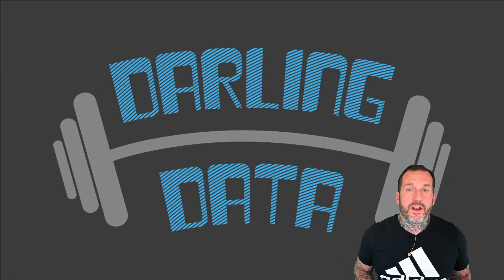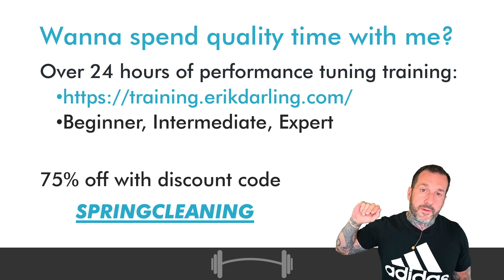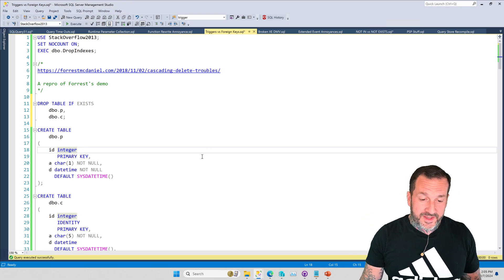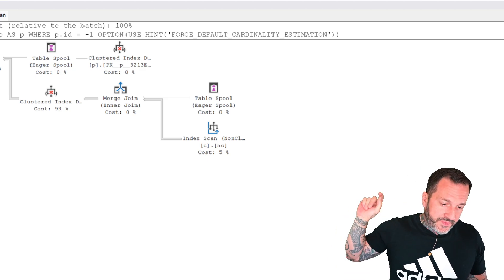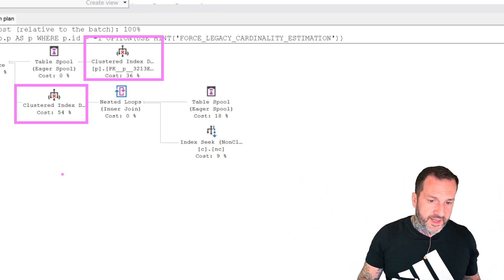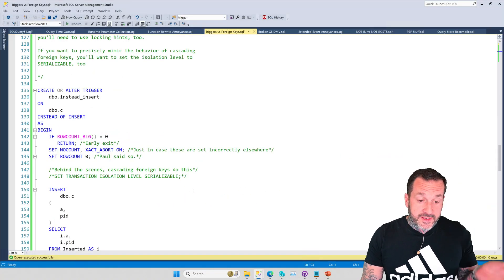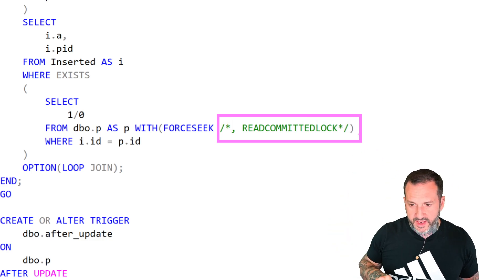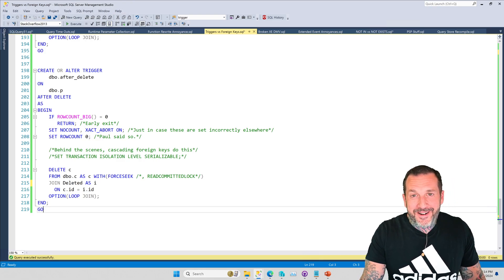Choosing Between Triggers And Foreign Keys In SQL Server